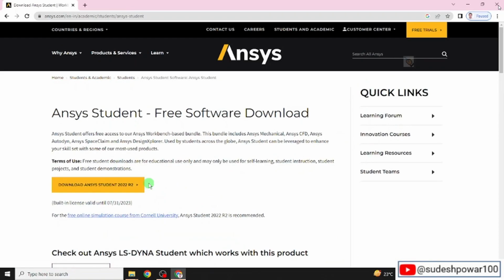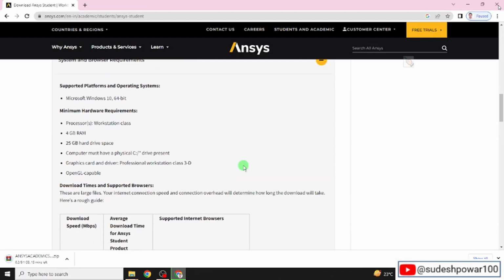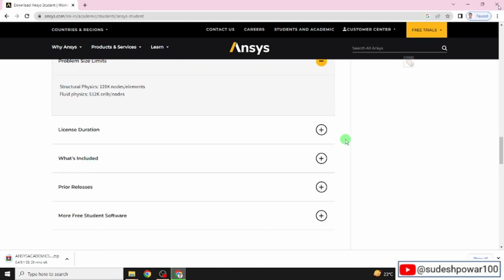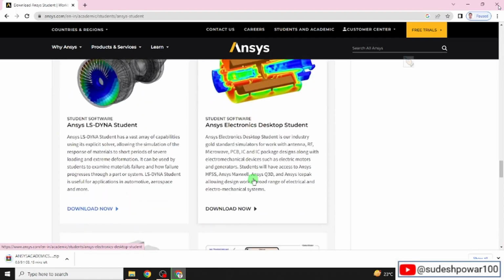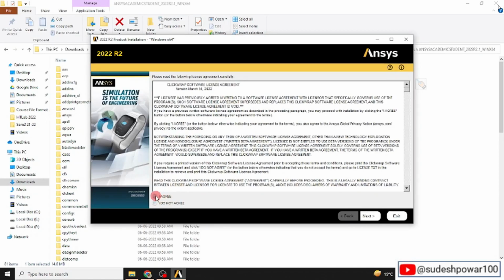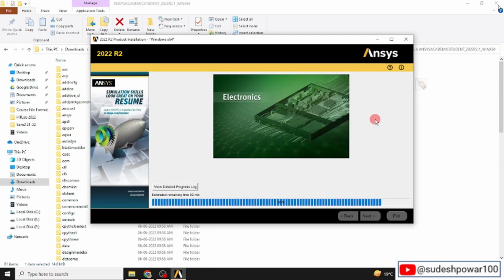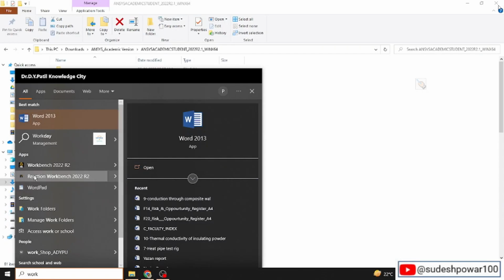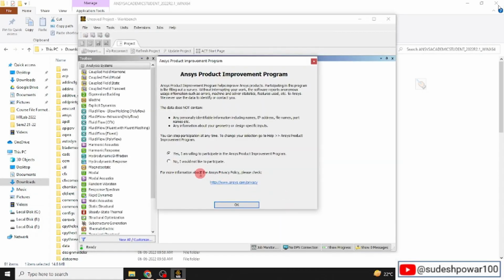How to download ANSYS student version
Procedure to download and install ANSYS student Version/Academic Version.
Information about ANSYS Workbench student version.
Analysis software ANSYS Workbench latest version
how to download ansys student software
how to download ansys